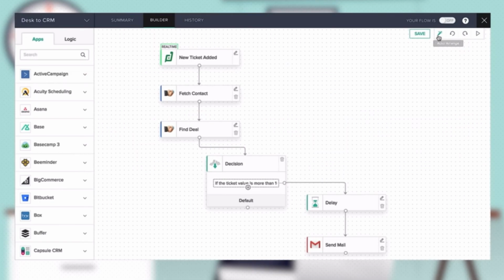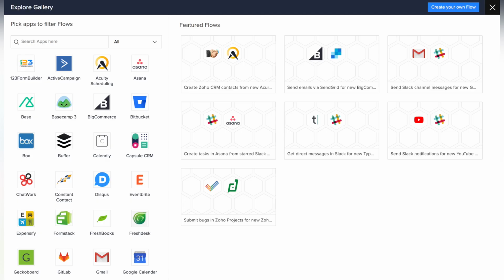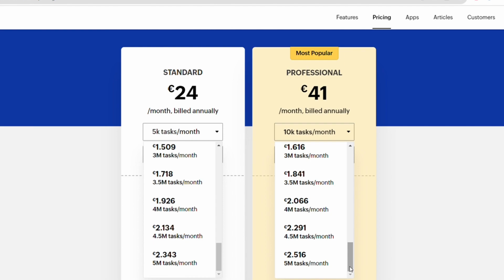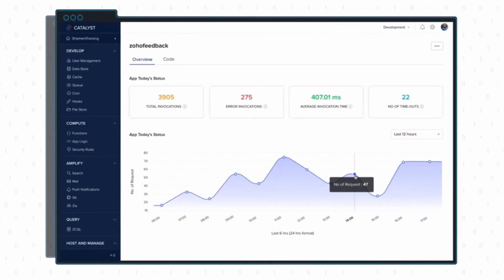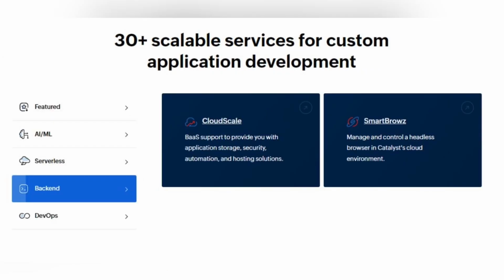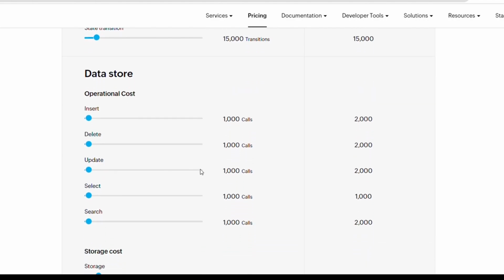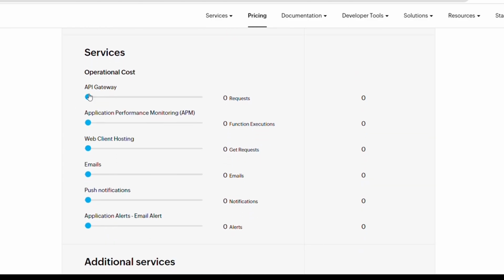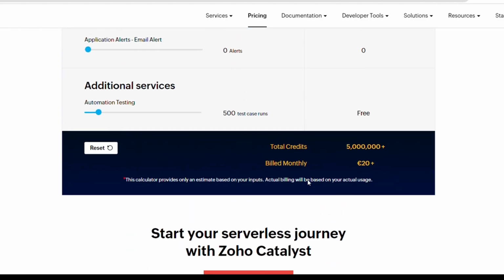Zoho Flow, Zoho Catalyst and External Sever Comparison: Pros, Cons, Purpose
In this video, we will compare the functionality of Zoho Flow, Zoho Catalyst and their alternative - External Server. Starting off with a short overview of the apps, telling about pros&cons of using all of the options and pricing.

Time codes:
0:00 Intro
0:30 Zoho Flow pros,cons, pricing
1:55 Zoho Catalyst pros,cons, pricing
3:50 External Server pros,cons
4:29 Flow, Catalyst vs External Server
7:10 Conclusions